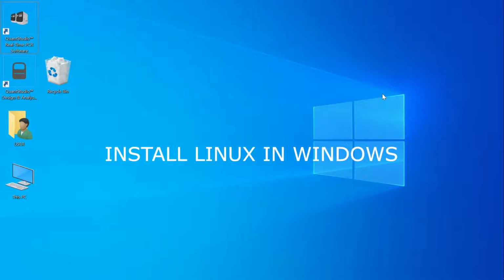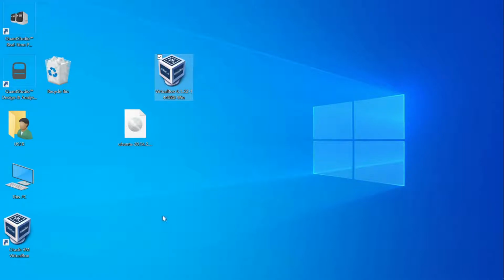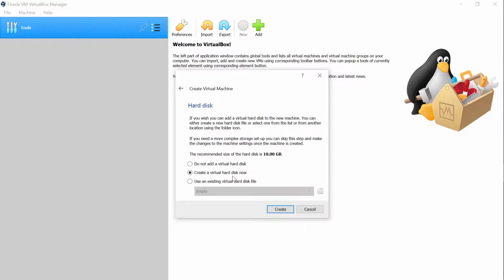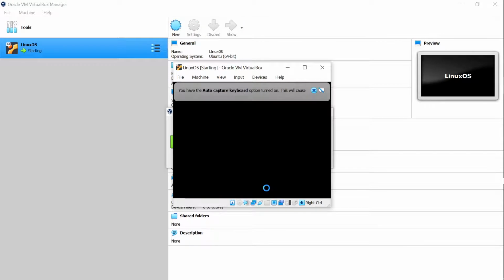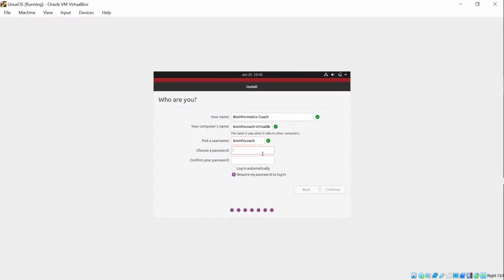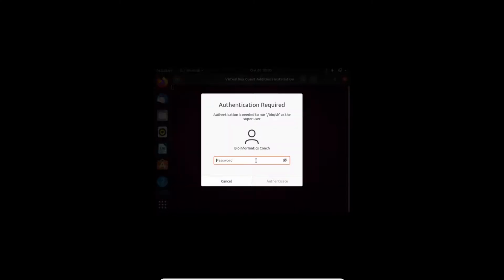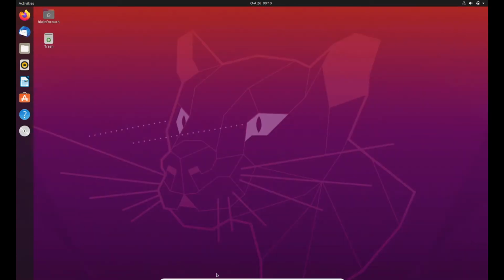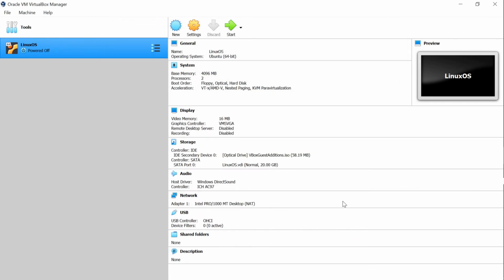Quickly Install and use Linux in Windows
This tutorial shows you  the step by step procedure for creating a linux environment in your windows PC using virtualbox.